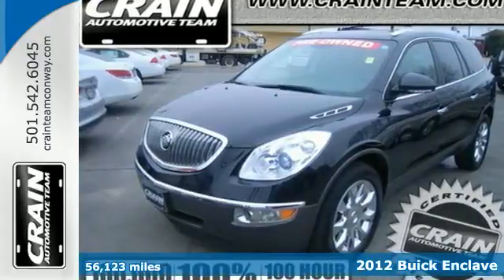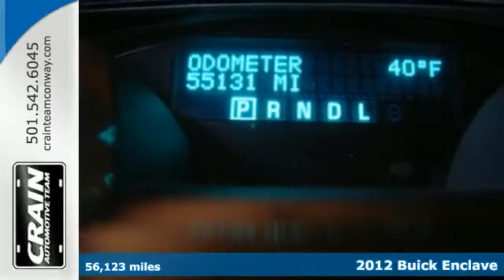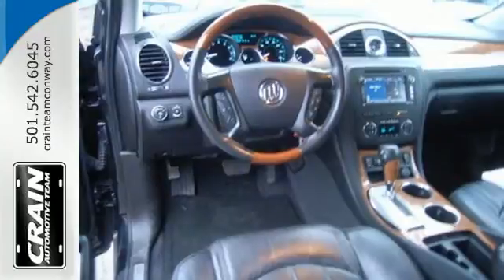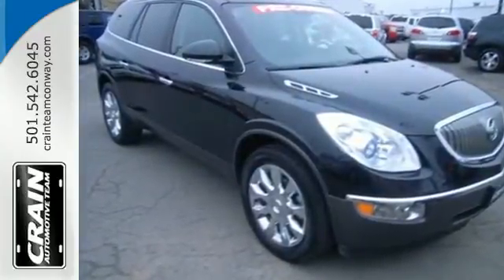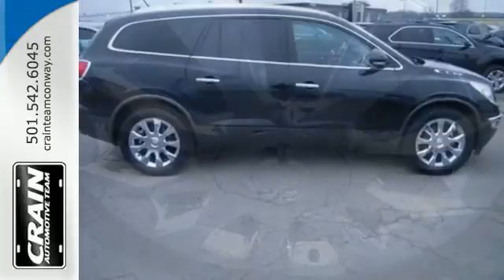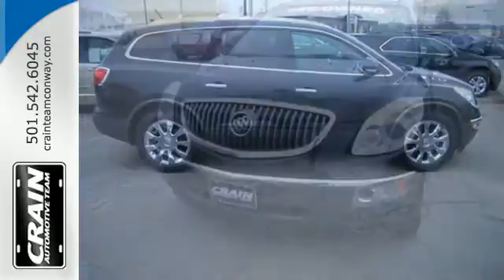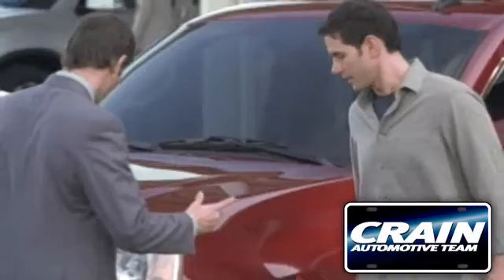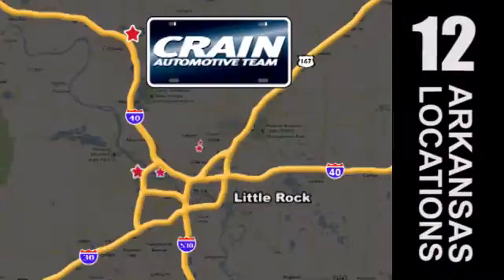2012 Buick Enclave Conway AR Little Rock, AR 5BC5513A SOLD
Year: 2012
Make: Buick
Model: Enclave
Trim: CXL
Engine: 3.6L VVT V6 Engine
Transmission: Automatic
Color: Carbon Black Metallic
Mileage: 56123
Stock #: 5BC5513A
VIN: 5GAKRDED5CJ159789
Looking for a clean, well-cared for 2012 Buick Enclave? This is it. This versatile SUV is perfect for families or contractors with its oversized cargo area, exceptional horsepower and option upgrades. The Enclave Premium's pristine good looks were combined with the Buick high standard of excellence in order to make this a unique find. There are many vehicles on the market but if you are looking for a vehicle that will perform as good as it looks then this Enclave Premium is the one! More information about the 2012 Buick Enclave: One of the Enclave's strengths is that it's sized closer to a mid-size SUV, yet its interior makes excellent use of the space so that it can accommodate up to eight passengers, rivaling some full-size SUVs. Factor in a controlled ride and crisp, car-like handling, an extensive list of standard features and top-notch safety and the Enclave is an alternative family-mover that deserves a look. This model sets itself apart with safety, smooth ride, Smooth, responsive powertrain, and roomy interior Every new and pre-owned vehicle is backed by the Crain Commitment, including our 100% low price guarantee, a 100 hour love it or leave it exchange policy, and a 100 year 100,000 mile warranty. The Crain Team's Got 'Em!

Address:
1003 North Museum Road